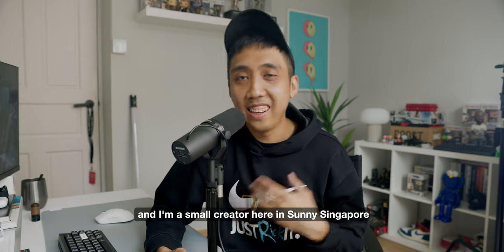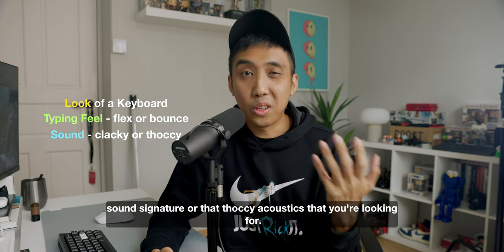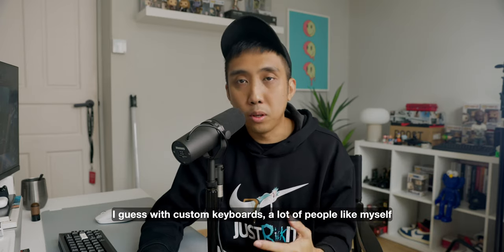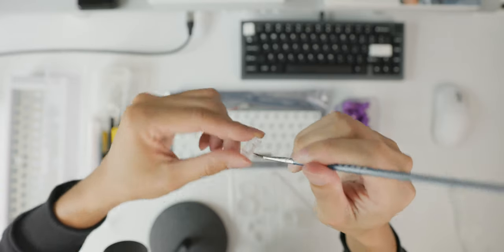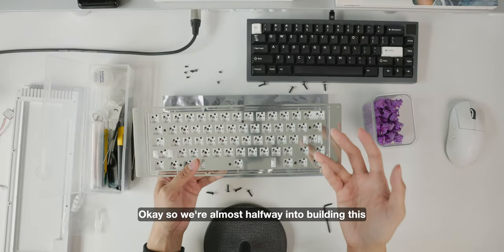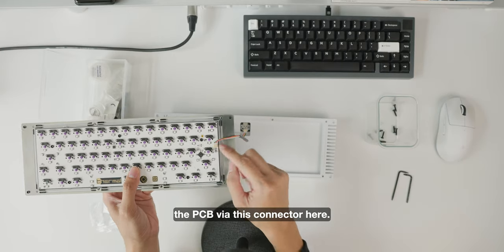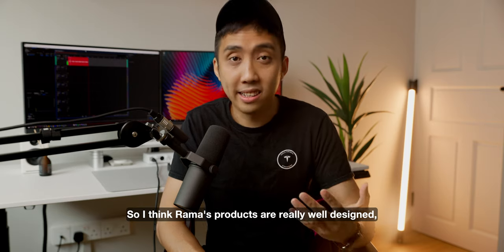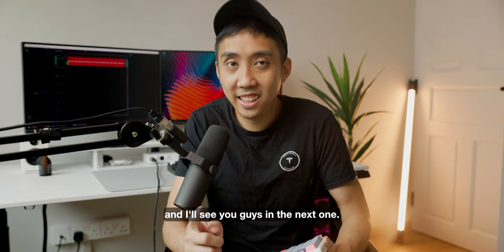I waited 2 years for this Keyboard..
Is the Thermal keyboard by RAMAWORKS worth the 2 year wait?

Logitech G Pro Superlight
Keyboard: Vega65 Custom Keyboard (only available on resale)
Rode PSA1 Boom Arm
Audio Technica AT2020 Condenser Mic
BENQ SW270C Color Reference Monitor
LG 27GP850B 165hz Gaming Monitor

🎥 WHAT I SHOOT WITH:
Canon R5
Canon 24-70 Mk2

Metadata: Tech, Consumer Tech, Camera, Keyboards, Tech Products, RAMAWORKS, Iron165, Thermal, U80A, Tofu60, IRISLab, Qwertykeys, QK65, QK60, HHKB